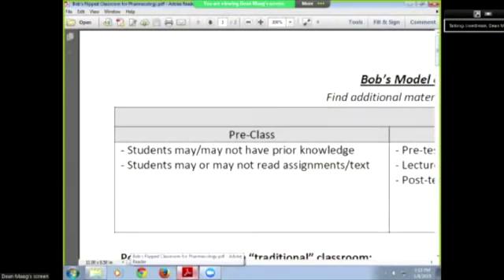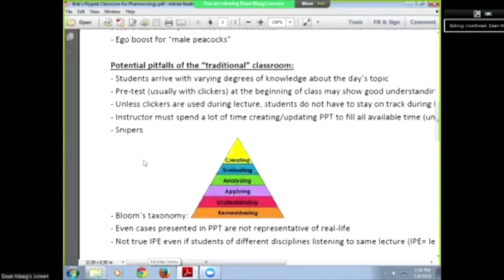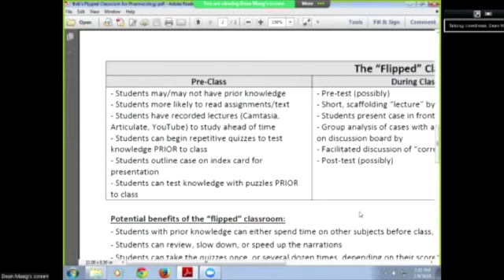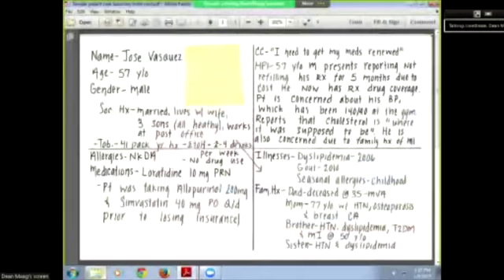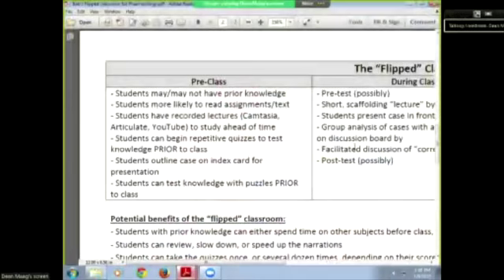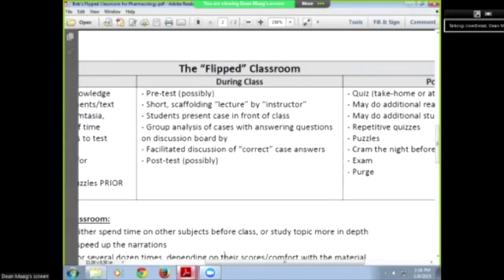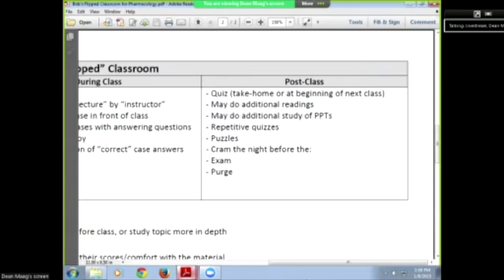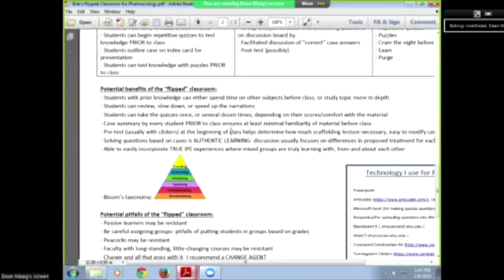Flipped Classroom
Discussion of Flipped Classrooms with Bob McMullen at ATSU